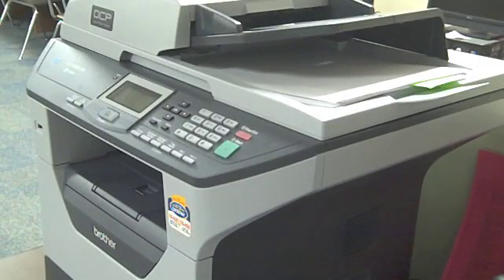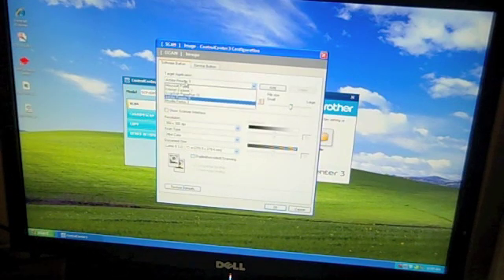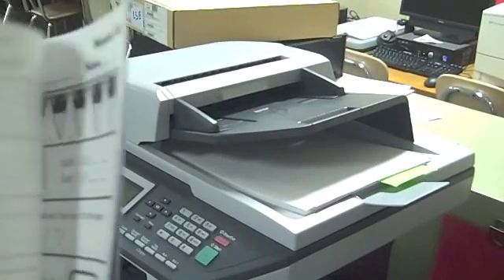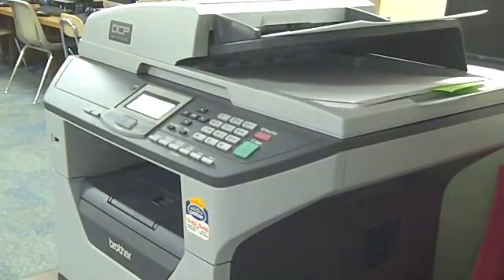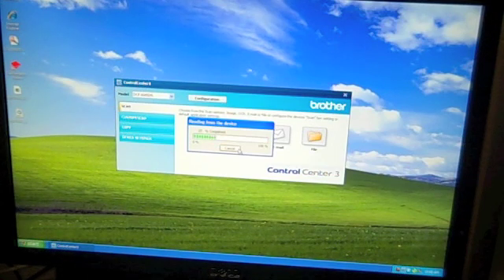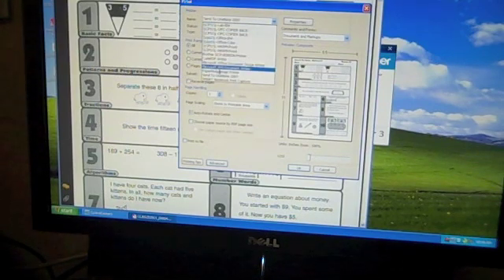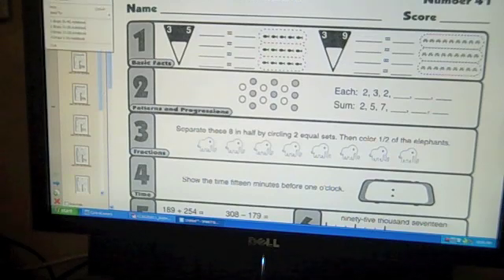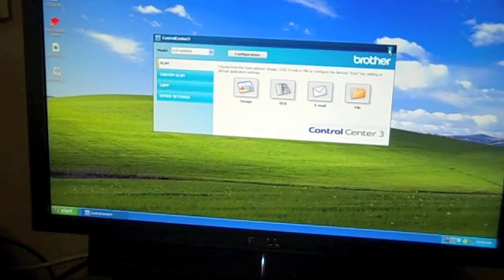How to use the Brother Scanner (with bonus send the PDF to Smart Notebook)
This video will show you how to use the Brother Scanner and also how to "print" a PDF file into SmartNotebook